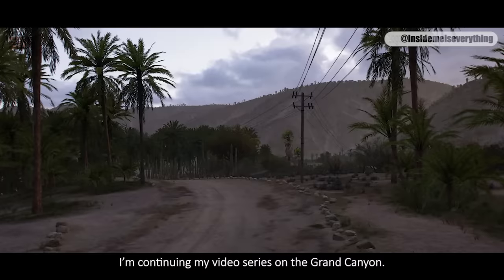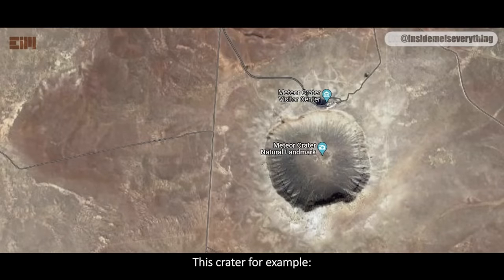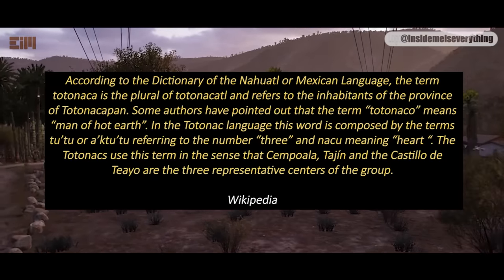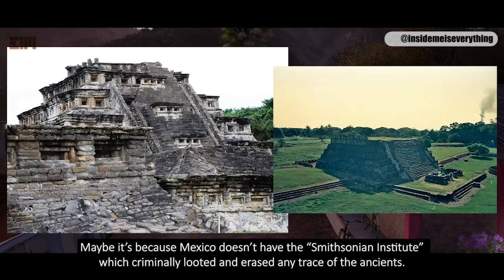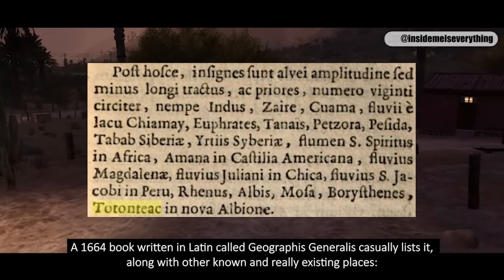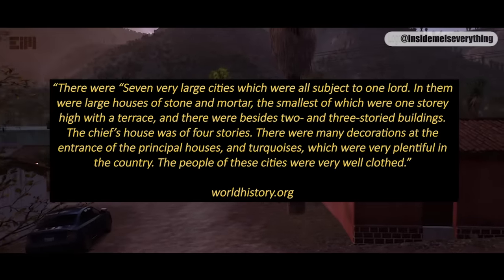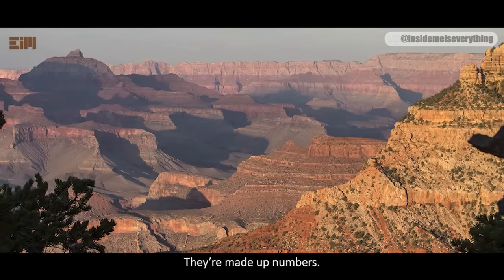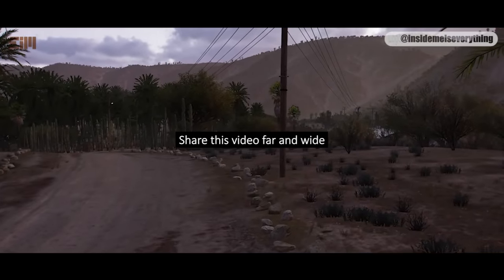NOW YOU KNOW THE TRUTH…